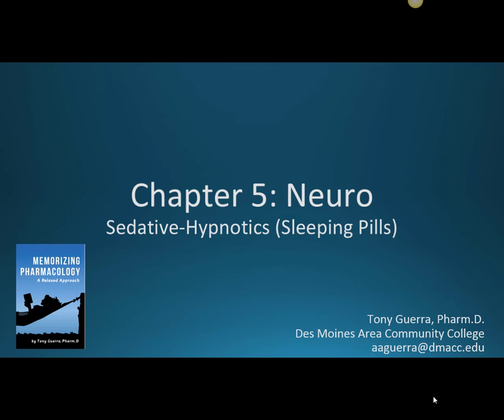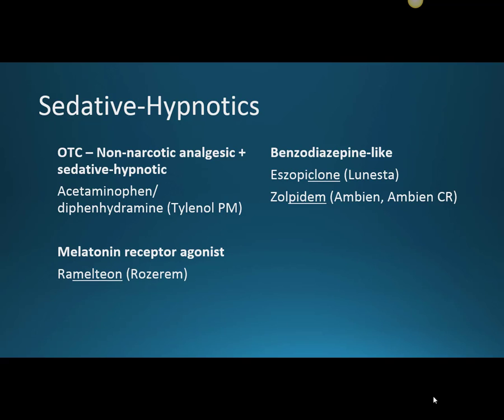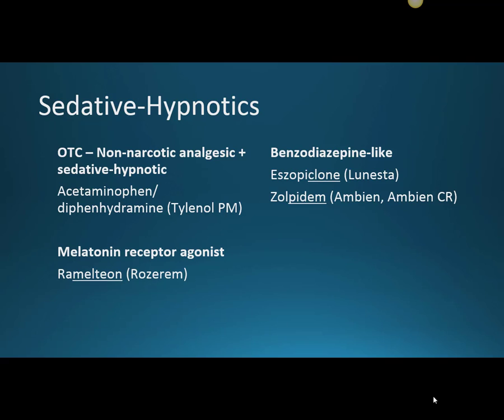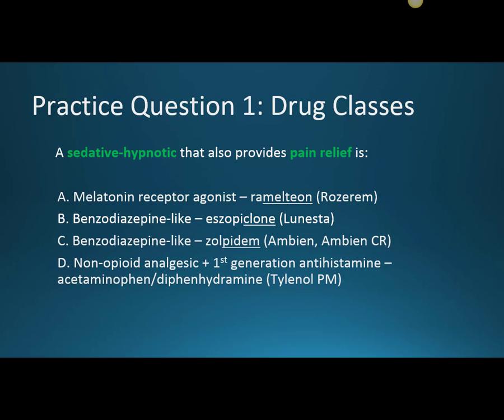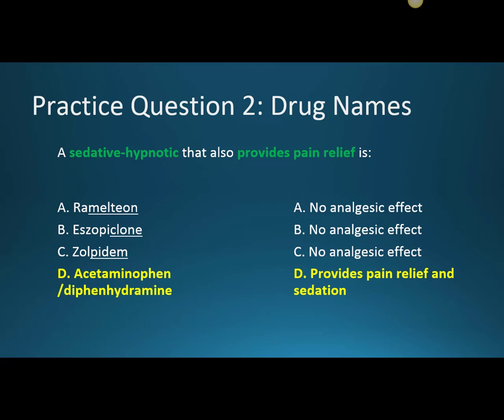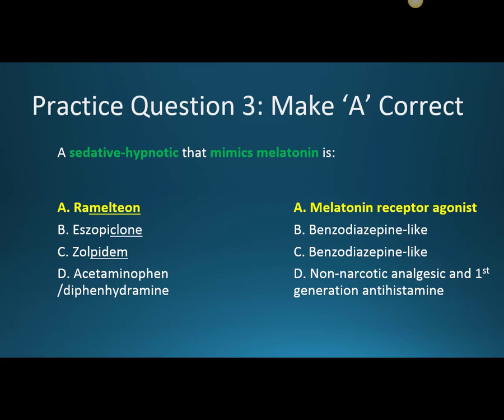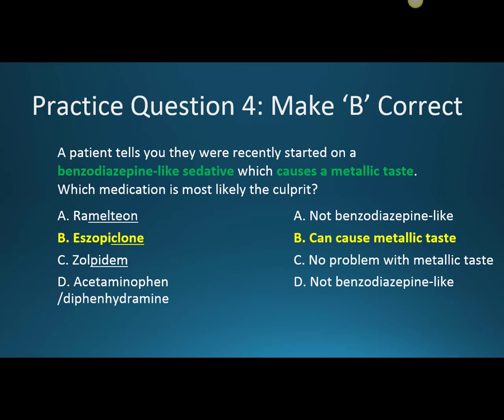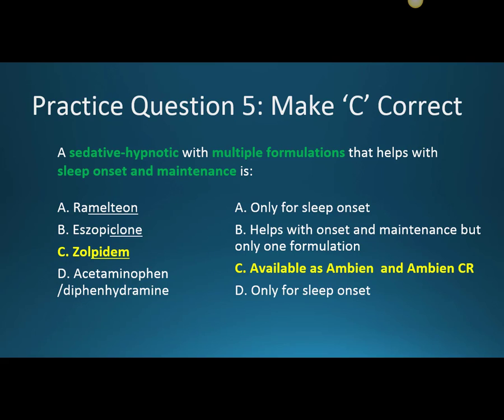(CC) Sedative Hypnotics Zolpidem vs Ramelteon (CH 5 NEURO NAPLEX / NCLEX PHARMACOLOGY REVIEW)